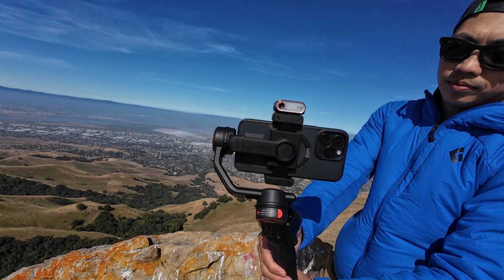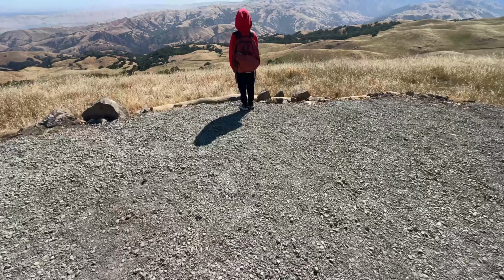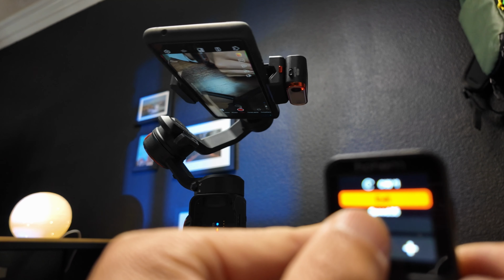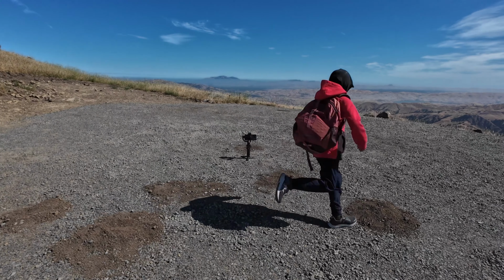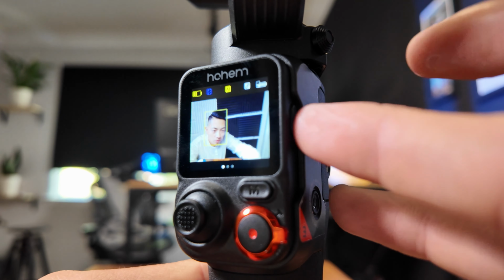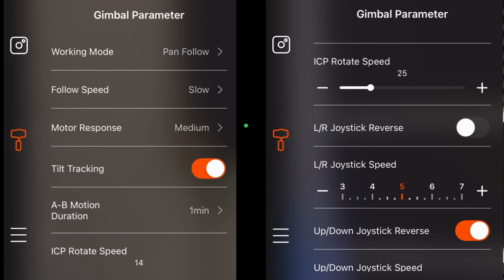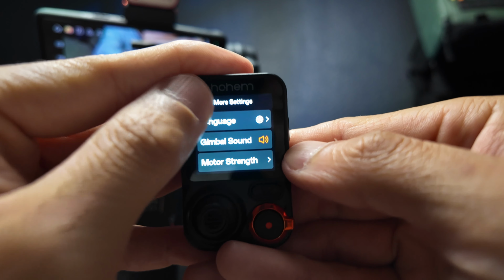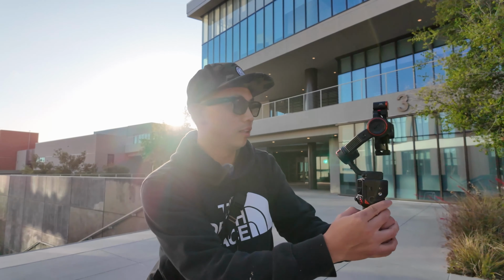Hohem ISteady M7 Gimbal - Perfect For Mobile Content Creators Who Want To Stand Out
The Hohem iSteady M7 isn’t just another gimbal—it’s the NEW way to shoot mobile content in 2025.

In this hands-on review, I’ll show you why the M7 is what I call the Gimbal of Freedom.
With built-in AI tracking, a detachable OLED touchscreen remote, and no app lock-in, it gives mobile filmmakers complete control—no matter what phone or camera app you’re using.

✅ Track people and objects without using the Hohem app
✅ Works with any app: Filmic Pro, Blackmagic, TikTok, Instagram—you name it
✅ Huge 500g payload and pro-level 3-axis stabilization
✅ Built-in fill light + selfie stick = creative flexibility
✅ All-day battery life + doubles as a power bank
✅ Works seamlessly with iPhone & Android

Whether you're a solo creator, mobile filmmaker, or gimbal enthusiast—this gimbal changes everything.

💬 Drop your questions below — I read them all!

Hohem Isteady M7
Best POV Action Cam Neck Mount
Most Comfortable Camera Strap

OSMO Pocket 3 Creator Combo
Osmo Action 4 Adventure Combo
PGYTECH Camera Strap
Peak Design Slide Lite
Ulanzi Falcam Strap
Peak Design Slide
Peak Design Leash

Magsafe Accessories (Wallets and Chargers)
Torras Minimag 5000mah (Lightest, Thinest)
Torras Minimag 10k mah (Still light, but thicker)
RS Design Magsquare magsafe Wallet (6 Cards)
Pelican MagSafe Wallet (RFID version $69)
Pelican MagSafe Wallet (regular - $32)
Spigen Lock Fit Wallet
Great alternative Spigen Smart Fold 2

Timecode:
00:00 - Intro: Why the “Gimbal of Freedom”
00:22 - App-Free AI Tracking (iPhone & Android)
00:46 - Weight, Payload & Battery Life
01:12 - Key Features Overview
01:37 - Gimbal Motor Specs & Shooting Angles
02:03 - Build Quality & Design
02:22 - Setup & Ease of Use
02:43 - Shooting Modes Overview
03:28 - Rotation & Inception Mode
03:49 - Touchscreen Remote Features
04:05 - Remote Range & Limitations
04:28 - Object & Human Tracking Demo
05:10 - Gesture Control & Tracking Smarts
06:01 - Remote Calibration Tips
06:39 - Reframing with Side Button
07:04 - Built-In AI Fill Light
08:08 - Bonus App Features
08:54 - Real-World Pros & Cons
11:22 - Final Verdict & Pricing
11:45 - Outro